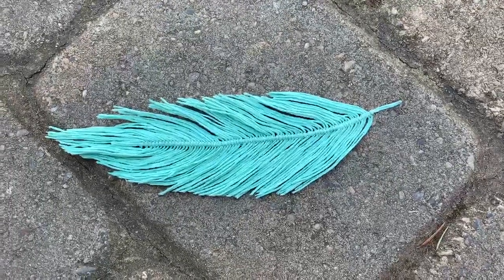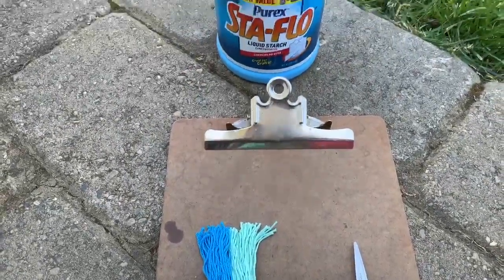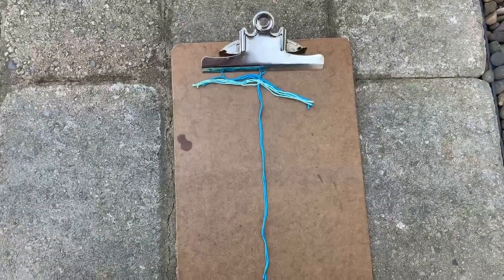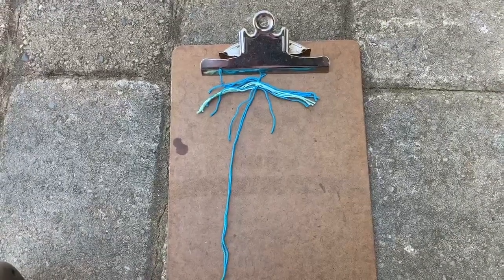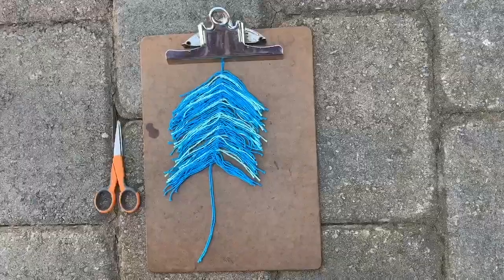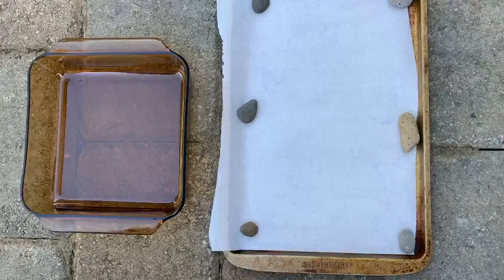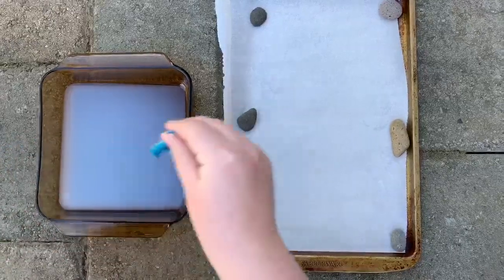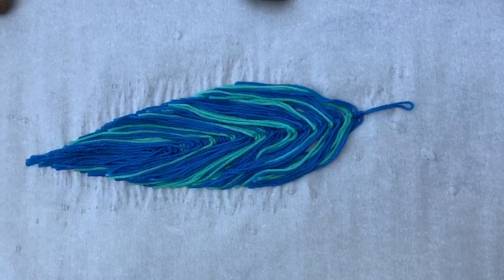Show and Tell #1--Feather by Maddy--Newport Public Library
Maddy shows us how to make a feather from string and glue!